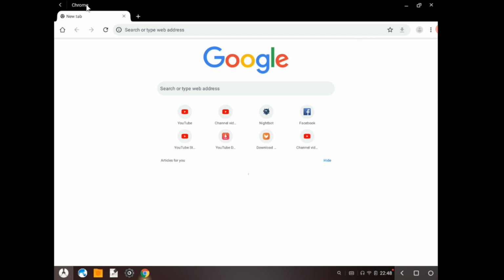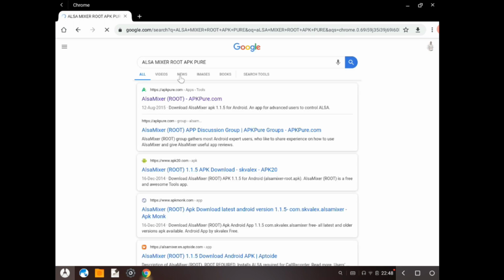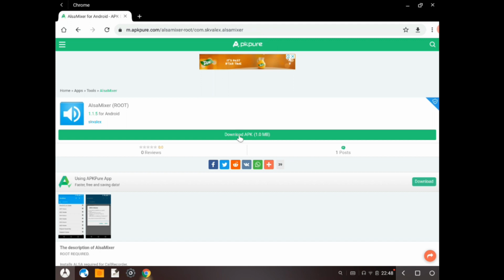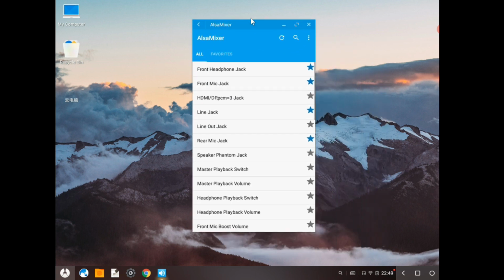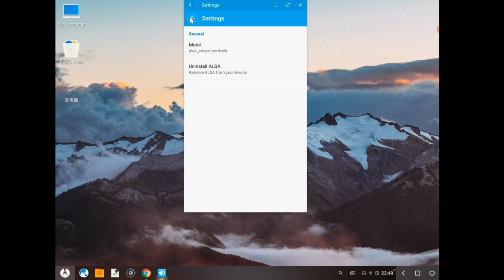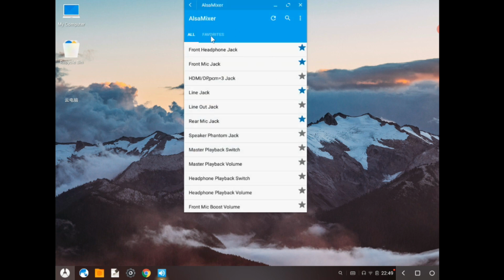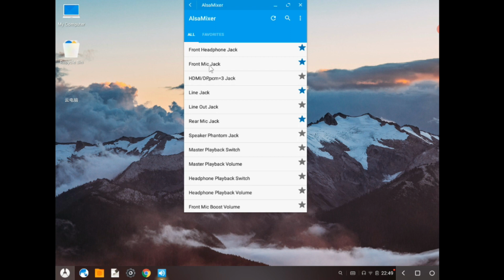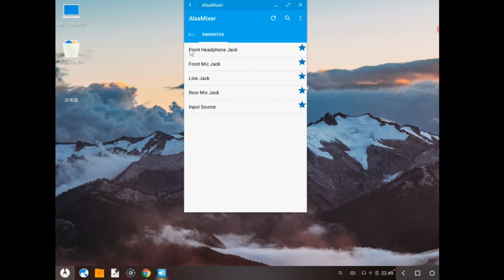HOW TO FIX PHONIX OS MICROPHONE PROBLEM 100% WORKING TRICK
IF THE LINK WAS NOT OPENING THEN SERACH IN CHROME
join and also watch the video till end